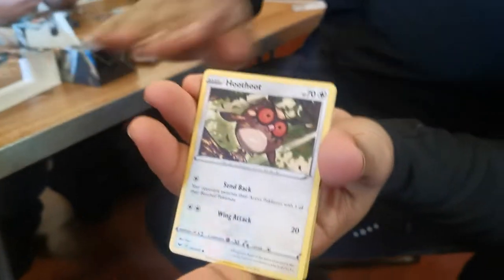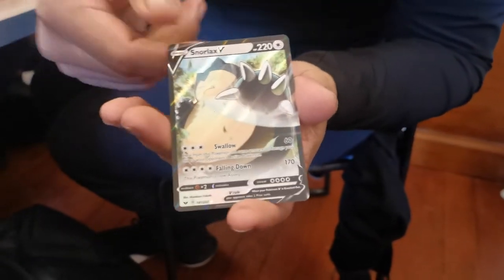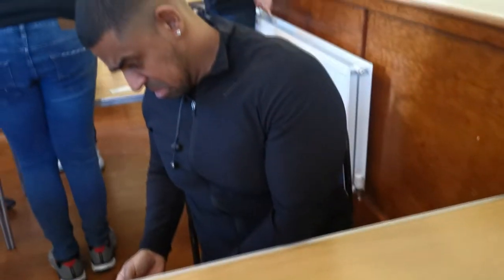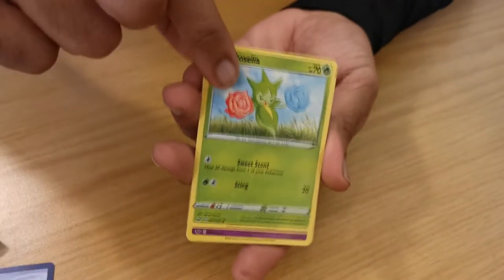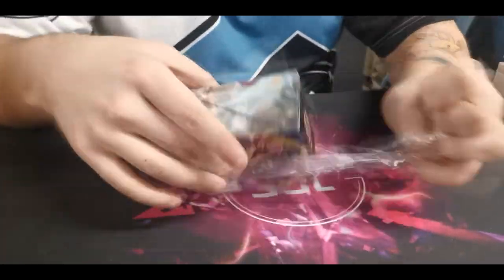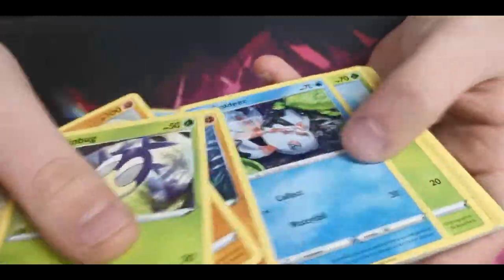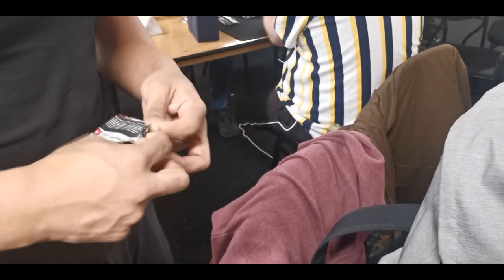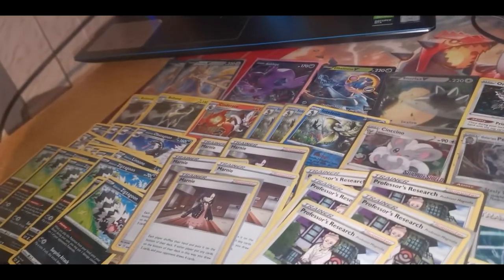Double Pre Release & League Cup VLOG!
God wants me to play Zacian huh?

That code is Slowpoke5 !